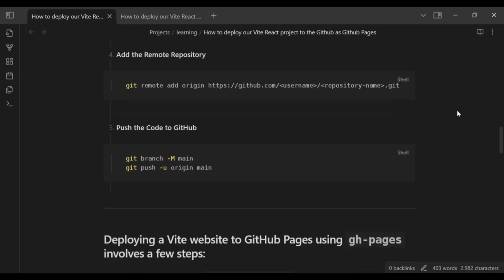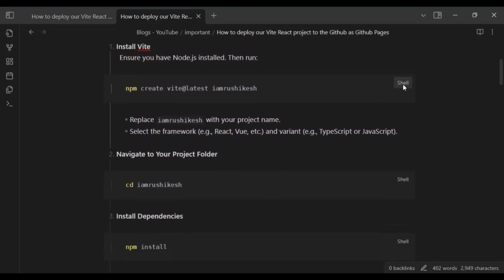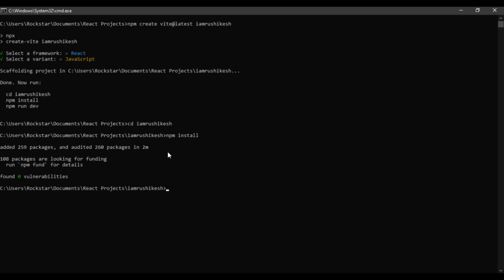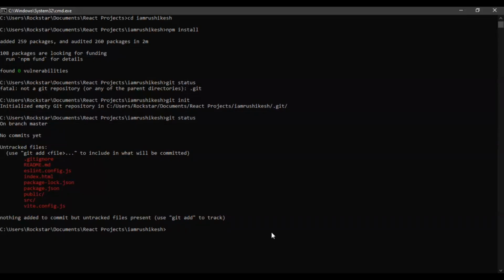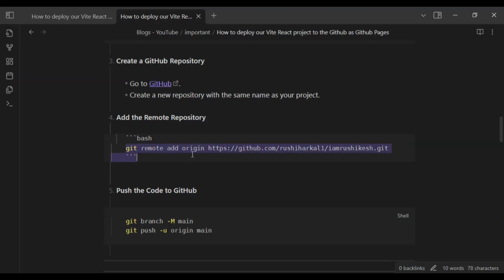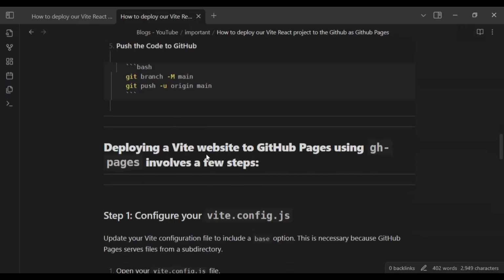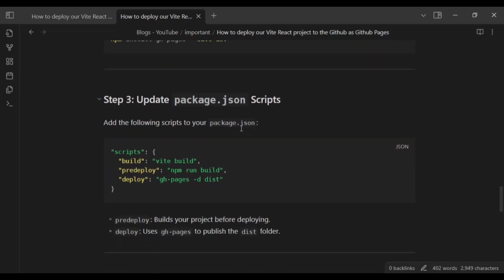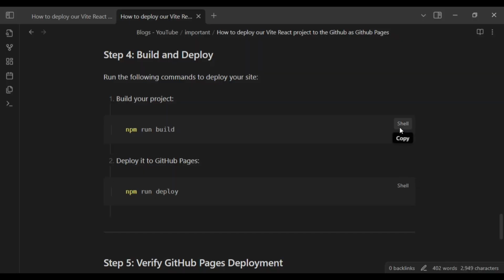How to Deploy a Vite React Project to GitHub Pages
In this video, we will walk you through the entire process, from setting up your project in VSCode to running it on GitHub Pages. To Learn how to run a React project from GitHub, upload your project folder, and deploy it effortlessly. We will cover everything you need, including:

Here’s what we will cover:
1. Creating a Vite React Project: We will start with a step-by-step guide on setting up a Vite React project.
2. Creating an Empty GitHub Repository: Learn how to create an empty GitHub repo and prepare it for your project.
3. Using Git to Connect with GitHub Repo: We will walk you through the process of using Git to connect your project with your GitHub repository.
4. Deploying the Project to GitHub Pages: Finally, We will show you how to deploy your React project as GitHub Pages, making it live for everyone to see.

Throughout this video, we will also touch on:
- How to run a React project from GitHub
- How to host your React portfolio on GitHub
- Uploading a Vite React project to GitHub from VSCode
- Running a React project from GitHub in VSCode
- Cloning and running a React project from GitHub
- How to deploy a React app on GitHub Pages
- Step-by-step guide to uploading a Vite React project to GitHub
- Using VSCode to upload your project on GitHub
- Running your React project from GitHub in VSCode
- Deploying a full-stack React app on GitHub

Topics covered:

1. how to run react project from github
2. how to deploy react app on github pages
3. how to host react portfolio on github
4. how to upload vite react project to github
5. how to upload project on github from vscode
6. how to run react project from github in vscode
7. how to deploy full stack react app on github
8. how to clone a react project from github
9. how to upload visual studio project to github
10. how to upload project folder on github
11. how to clone react project from github and run
12. how to upload react project to github tamil
13. how to upload react project to github
14. how to upload collab project on github
15. how to deploy react app on netlify from github
16. upload react project on github from vscode
17. how to upload project on github with image
18. how to upload project on github from google colab
19. how to upload complete project on github
20. how to upload project on github and get link
21. how to upload project on github desktop
22. how to upload html css js project on github
23. how to upload android studio project on github
24. how to upload project from eclipse to github
25. how to create github repository and upload project
26. how to upload project folder on github desktop
27. push react project to github
28. how to install react